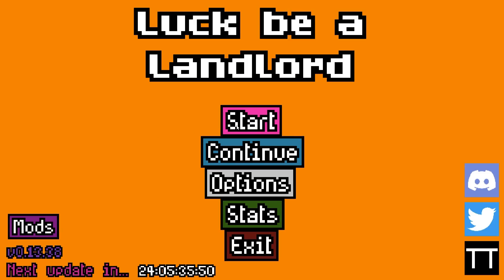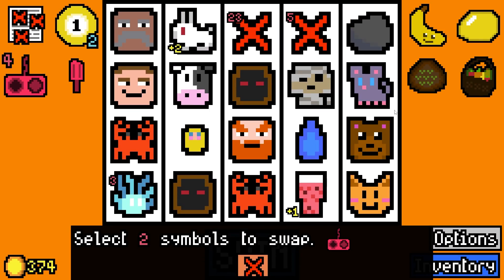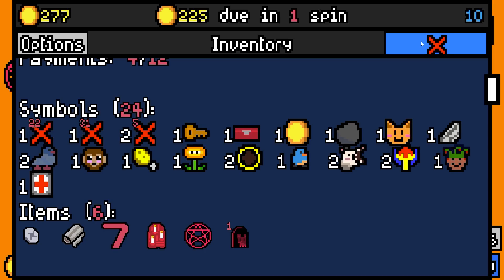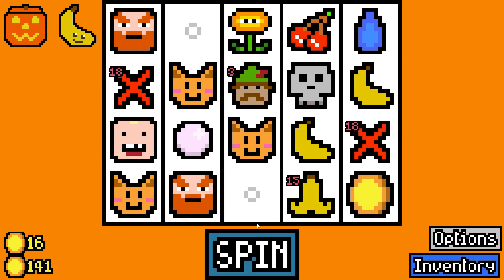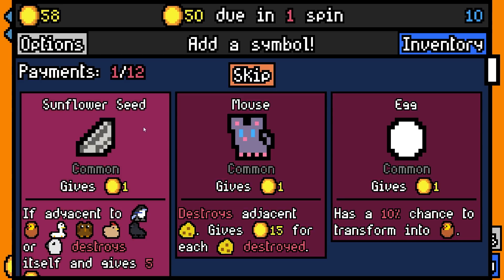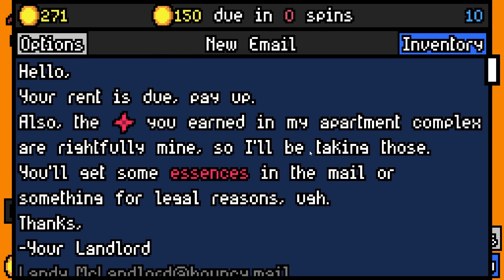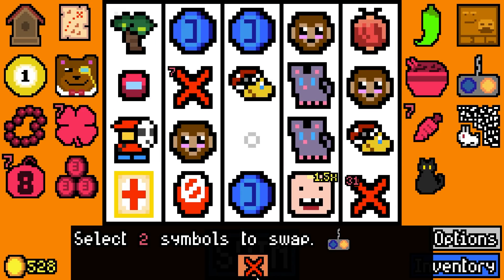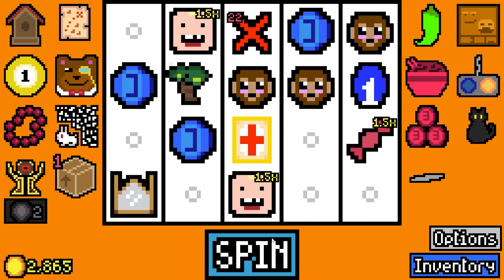This mirror adds ANY SYMBOL YOU WANT! (Luck be a Landlord)